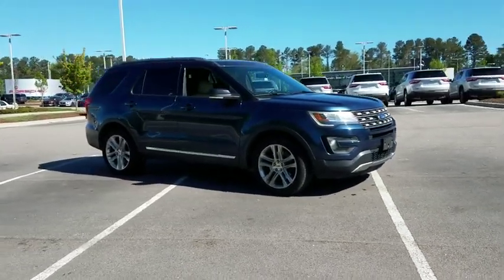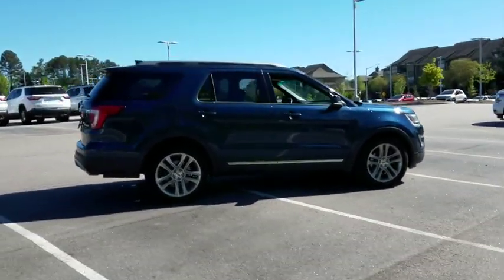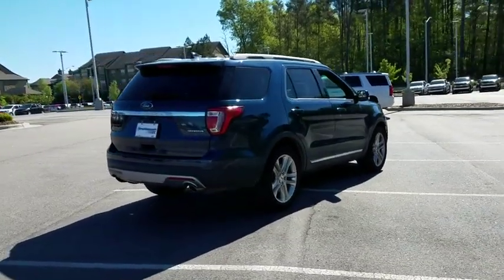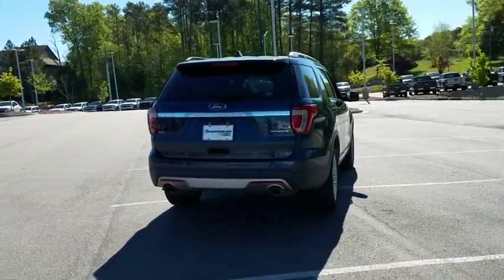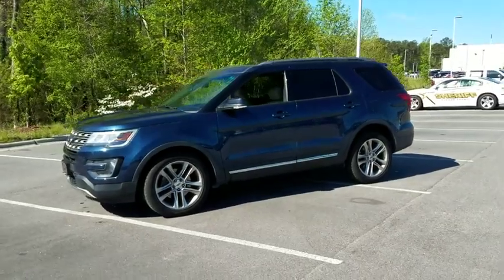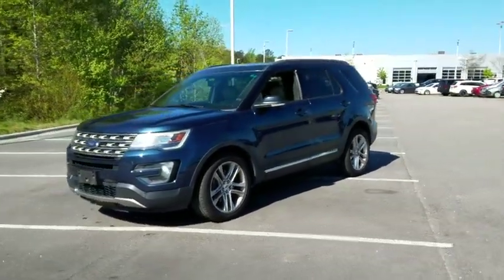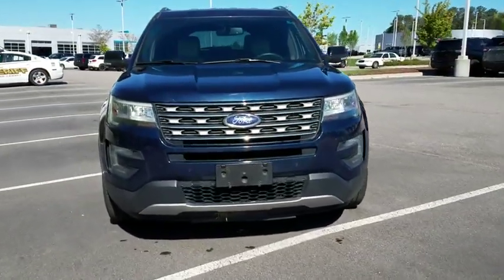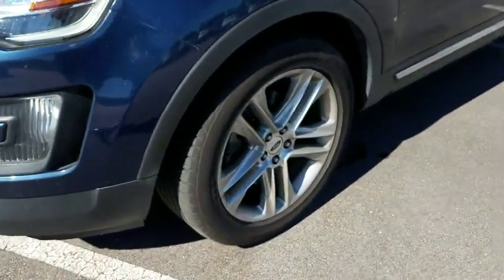2016 Ford Explorer Durham, Chapel Hill, Raleigh, Cary, Apex, NC B139928A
2016 Ford Explorer
2016 Ford Explorer FWD 4dr XLT - Stock#: B139928A - VIN#: 1FM5K7D82GGA34382

409 S Roxboro St.

XLT trim. $900 below NADA Retail! Hendrick Certified, Clean. 3rd Row Seat, Heated Leather Seats, Navigation, MEDIUM LIGHT CAMEL, LEATHER-TRIMMED HEATED BUCKET SEATS, Back-Up Camera, Rear Air, EQUIPMENT GROUP 202A, HANDS-FREE LIFTGATE : 10-year/100,000 mile Limited Powertrain Warranty, 12-month/12,000 mile High-Tech Coverage, 24-hour Roadside Assistance, Trip Interruption Services, Vehicle Rental Coverage, 168-Point Vehicle Inspection, CARFAX Vehicle History Report KEY FEATURES INCLUDE: Third Row Seat, Rear Air, Back-Up Camera Rear Spoiler, Onboard Communications System, Keyless Entry, Privacy Glass, Child Safety Locks, Steering Wheel Controls, Electronic Stability Control. OPTION PACKAGES: EQUIPMENT GROUP 202A Driver Connect Package, (1) smart-charging multimedia USB port in front center console (replaces the front center console powerpoint port), Note: Sync services receives a complimentary (1) year prepaid subscription and 20 operator assist sessions, Auto-Dimming Rearview Mirror, Radio: Premium Audio System, 9 speakers and SiriusXM satellite radio, including 6 month prepaid subscription, Note: a , Service is not available in Alaska and Hawaii, Note: Subscriptions to all SiriusXM services are sold by SiriusXM after trial period, If you decide to continue service after your trial, the subscription plan you choose will automatically renew thereafter and you will be charged according to your chosen payment method at then-current rates, Fees, WHEELS: 20 POLISHED ALUMINUM Tires: P255/50R20 AS BSW, VOICE ACTIVATED NAVIGATION SYSTEM in-dash screen, SD card for map and POI storage and integrated SiriusXM Traffic and Travel Link, Note: SiriusXM Traffic and Travel Link includes a Pricing analysis performed on 4/27/2019. Horsepower calculations based on trim engine configuration. Fuel economy calculations based on original manufacturer data for trim engine configuration. Please confirm the accuracy of the included equipment by calling us prior to purchase.